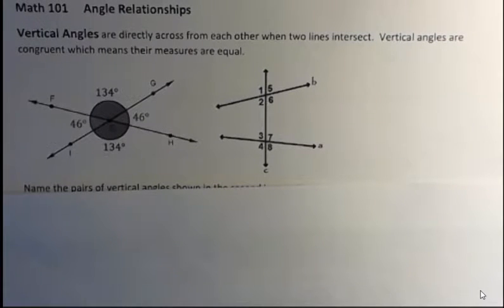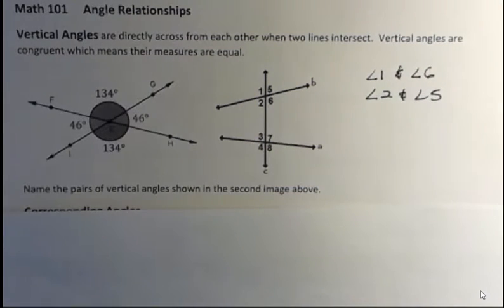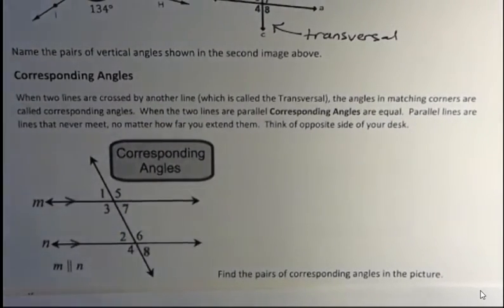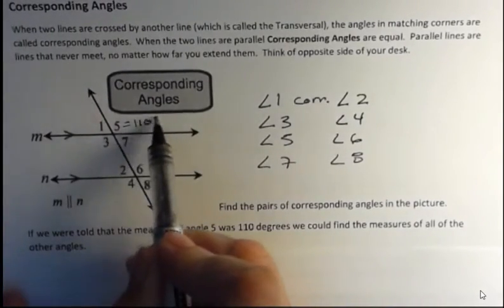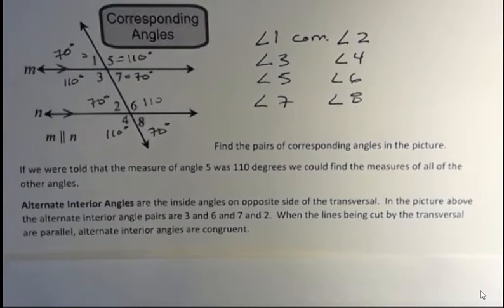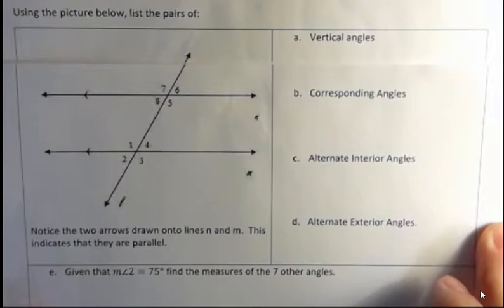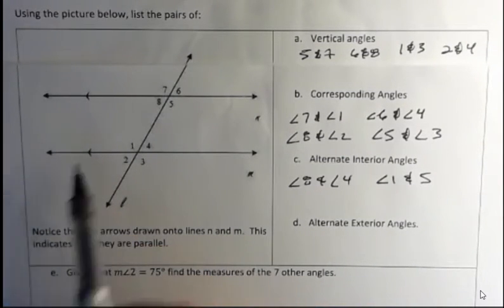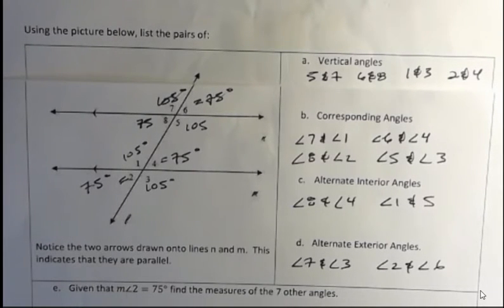Angle Relationships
Exploring the relationships between angles formed by two lines being cut by a transversal.